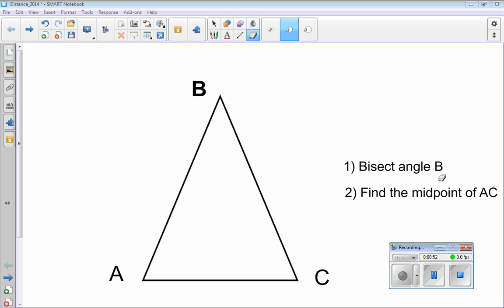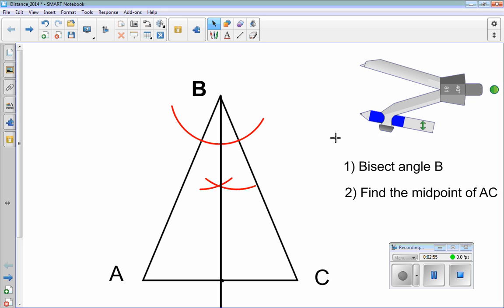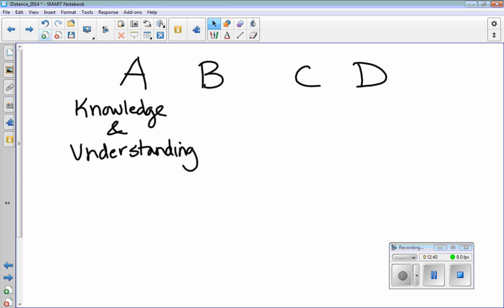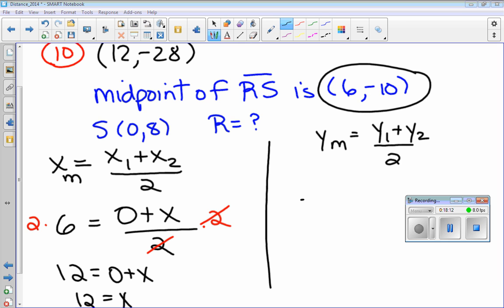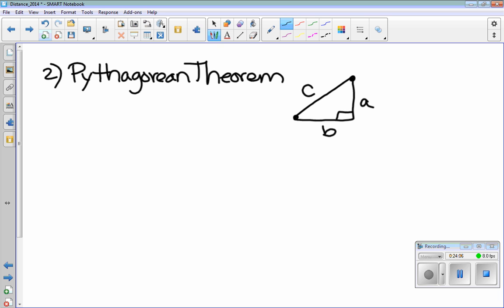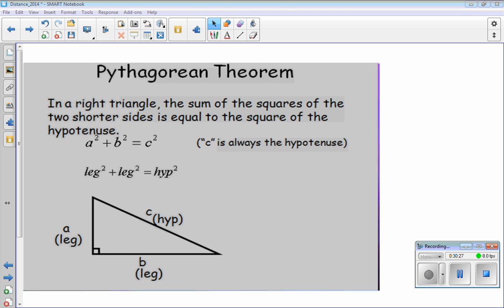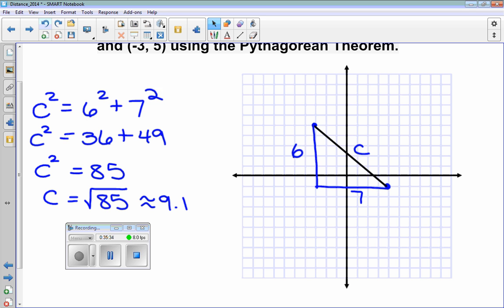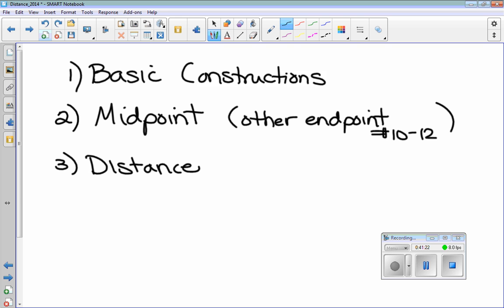OtherEndpoint Distance PythagoreanThm September15 2014